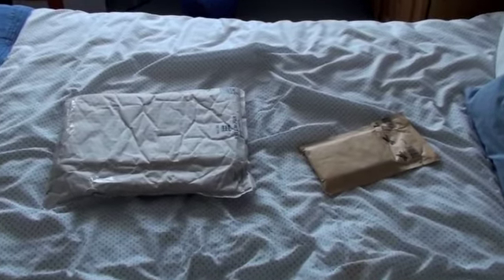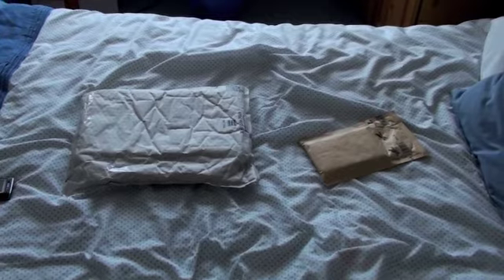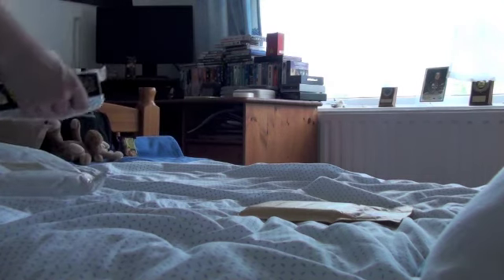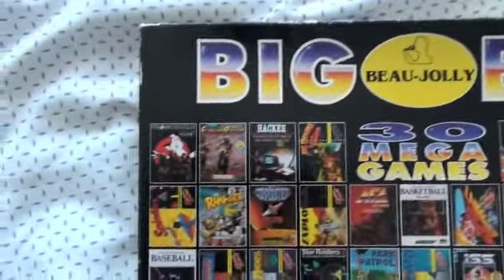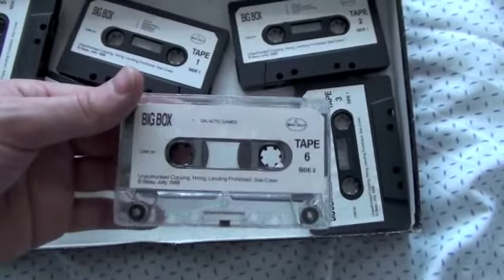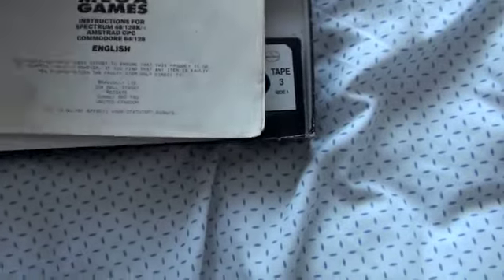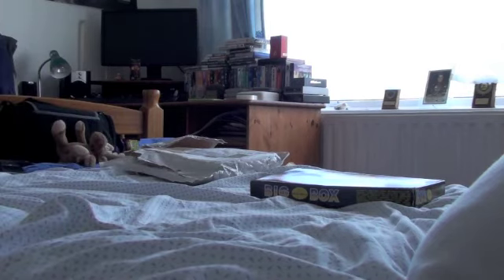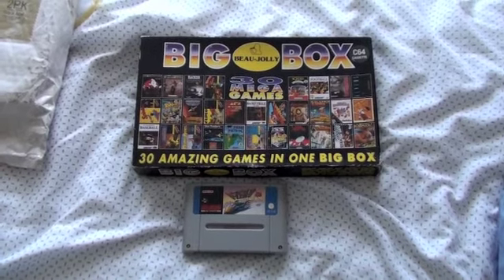What I got from Ebay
got a pakage